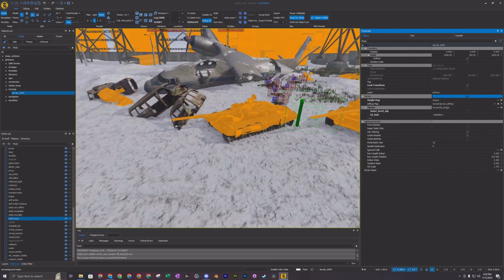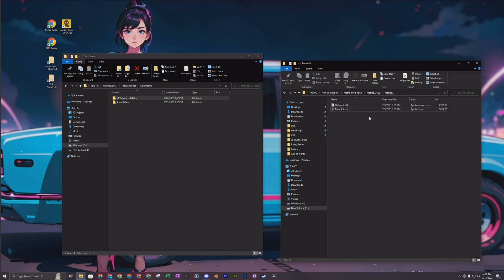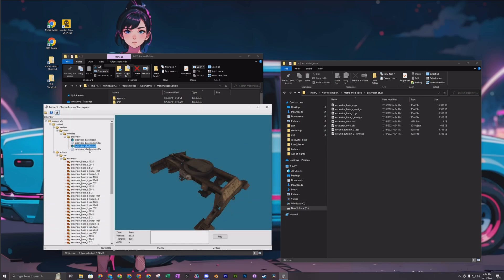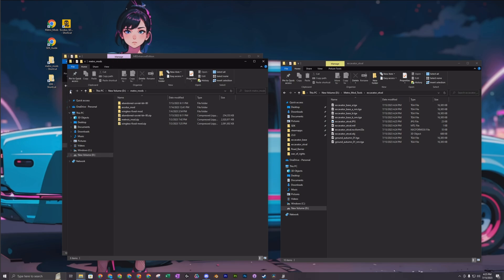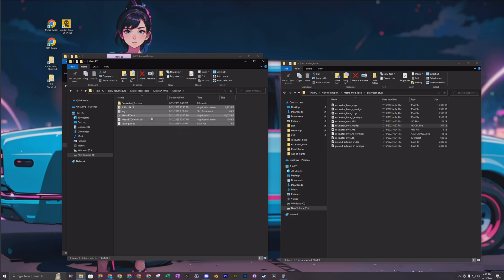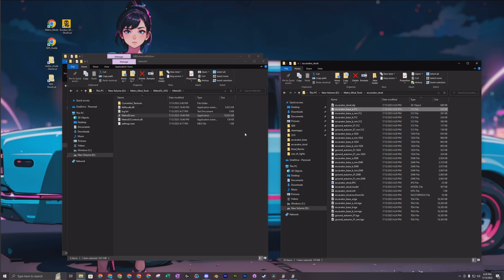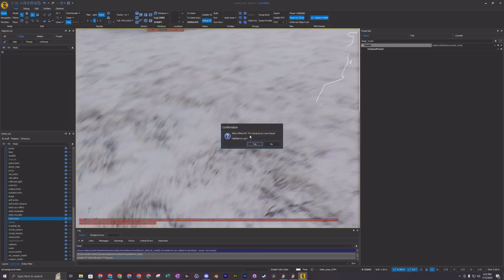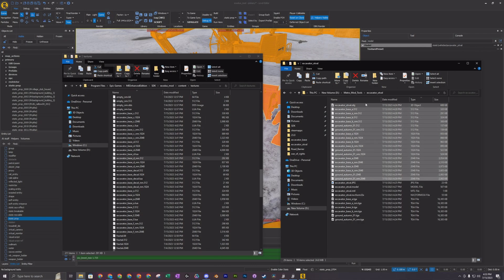METRO EXODUS SDK: How to import textures/meshes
With Metro Exodus now having the SDK being released which allows mod support. This video goes over how to setup NPC scripted events, where such as a mutant can attack a player as a cutscene/scripted event.

Metro Exodus Tools:
"Mesh Extractor"